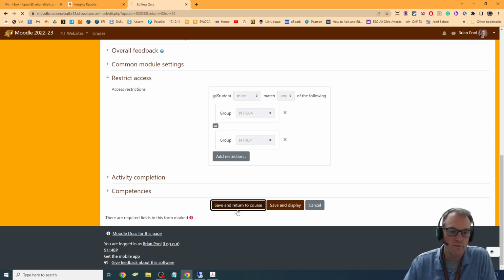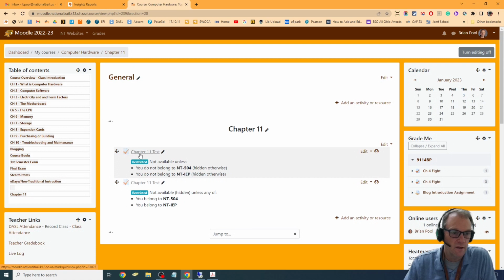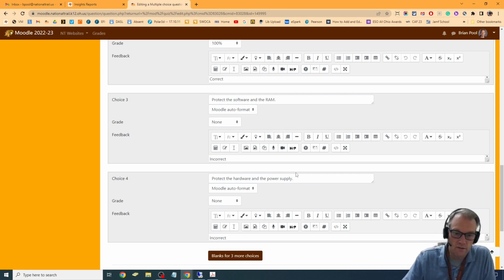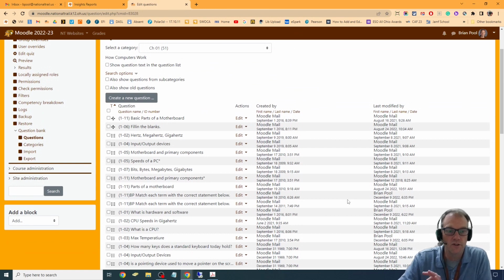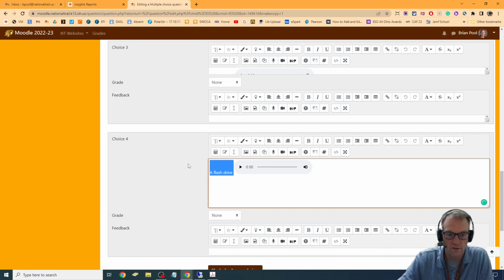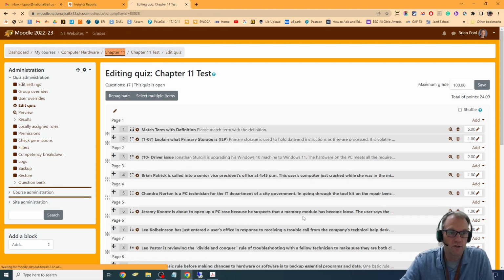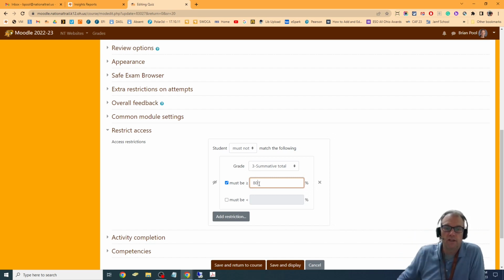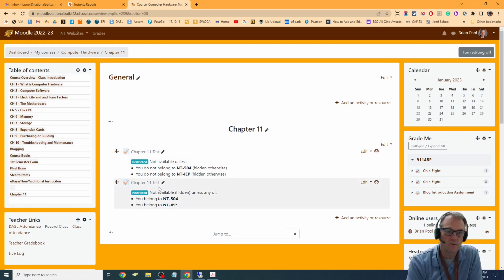Differentiating activities in Moodle automatically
You can use Moodle restrictions to automatically have students in different groups see different things.  I use this to automatically differentiate assessments for 504 and IEP students.